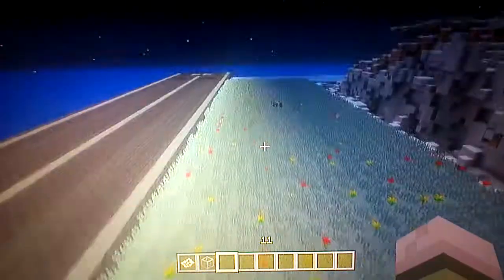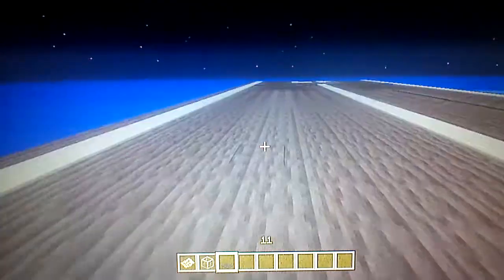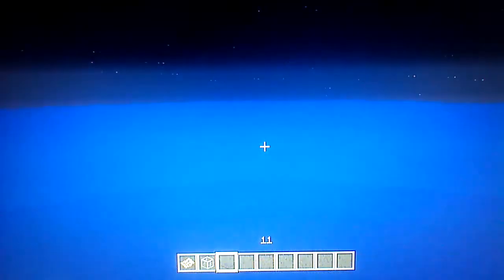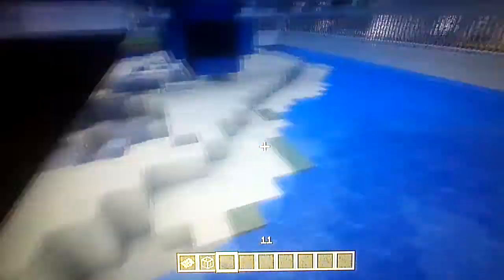Minecraft -New Airport - Update